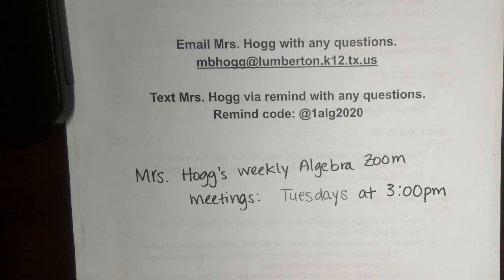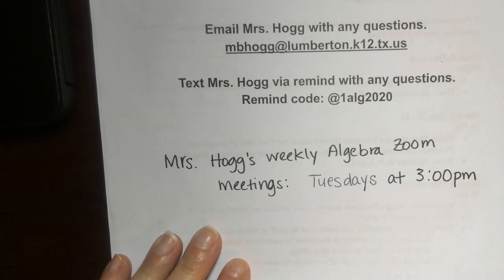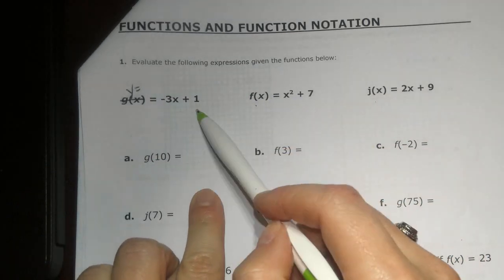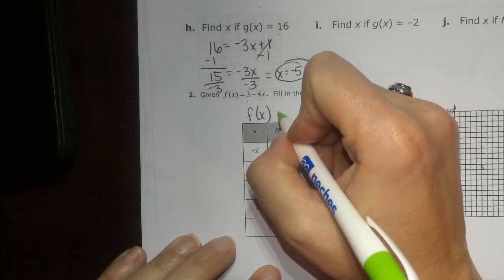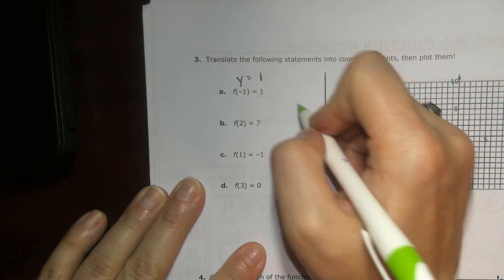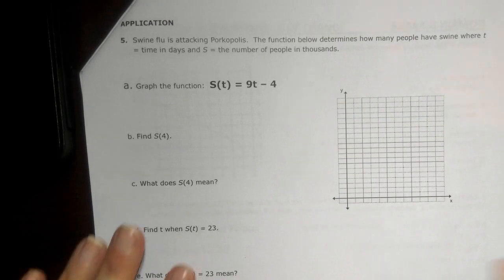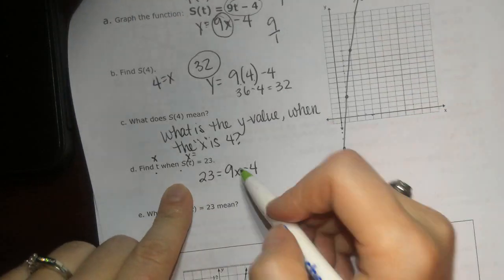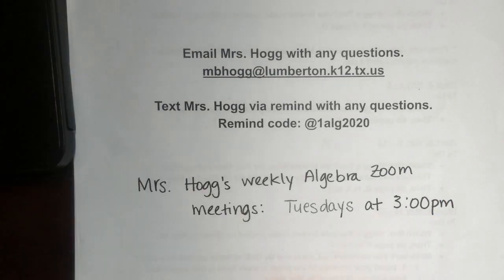Algebra: 4/20/2020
Packet 2, Lesson 1, pages A, B and C